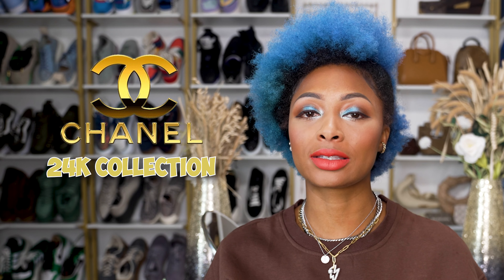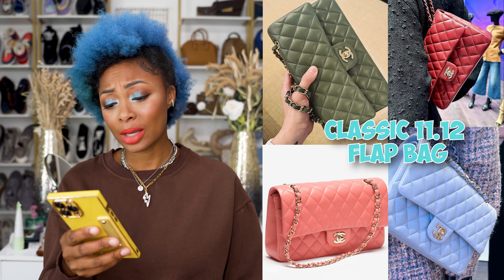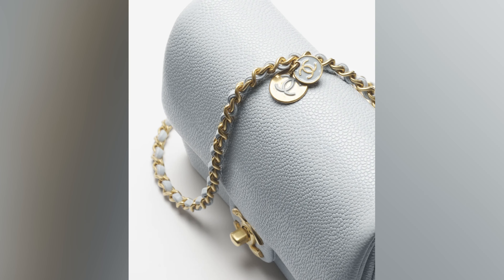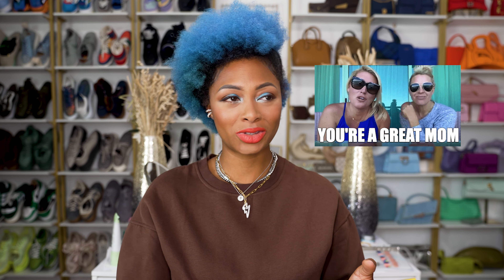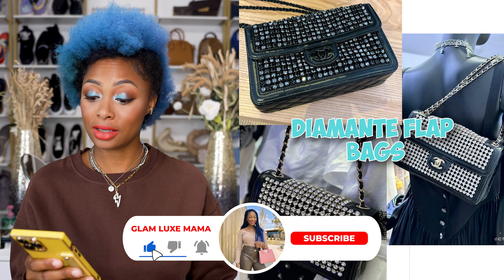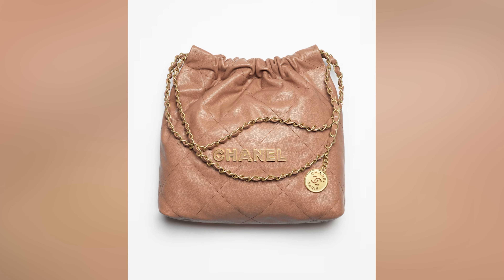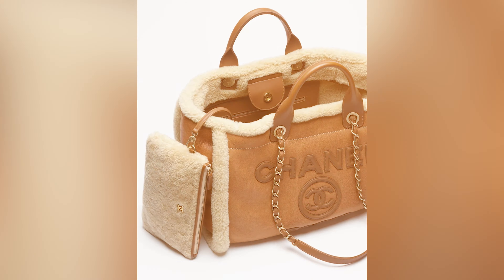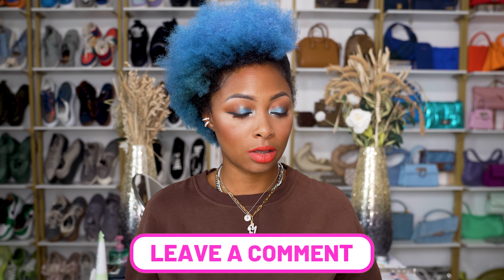MOST WANTED Chanel 24K Fall/Winter 2024 Collection Bags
Discover the luxury and timeless elegance of the Chanel 24k Collection! In this video, I’ll take you through the iconic bags, showcasing their unique features and why they’re the ultimate investment pieces. Whether you’re a Chanel enthusiast or new to the brand, this collection is sure to captivate. Don’t miss out on these coveted bags!

✨ My favorite, everyday jewelry:

Rings:
Fluted Stackable Ring (14K yellow gold)

Bracelets:
Saks Fifth Avenue Build Your Own 14K Yellow Gold & Natural Diamond Four Prong Tennis Bracelet (3 tcw)

Earrings & ear cuffs:
Solid Gold Industrial Barbells

Join the GlamLuxeMama Community 💕:
👑 Who is GlamLuxeMama? 👑
I’m Candace, your go-to source for all things luxury fashion, trends, and style tips, with a focus on balancing motherhood and fabulousness. My mission is to help women of all ages embrace their personal style and enjoy life’s luxuries without the guilt. Join me every Monday, Thursday, and Saturday for new videos that will inspire you to live your best life, fashionably!

Shorts Daily

Collaborations 🤝:
I love working with brands that align with my message.